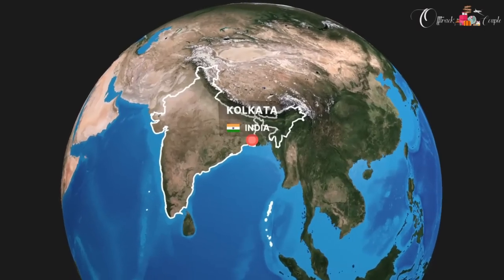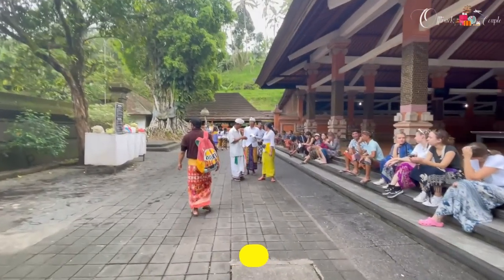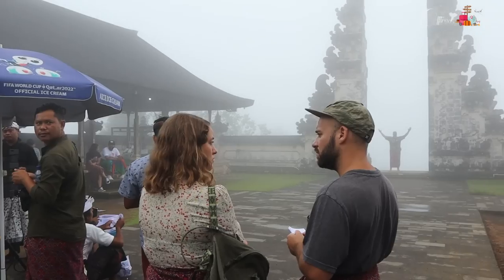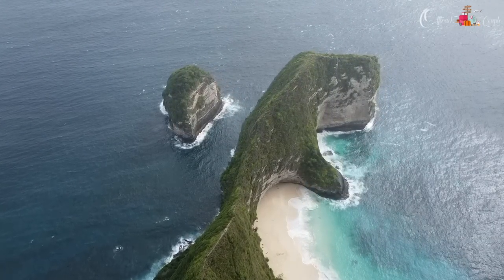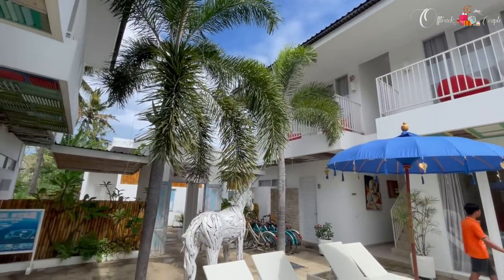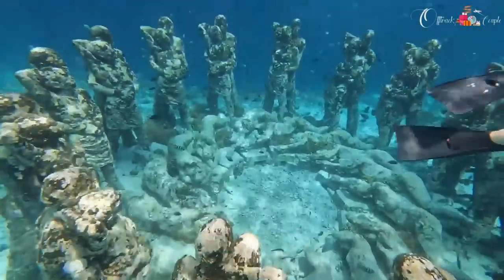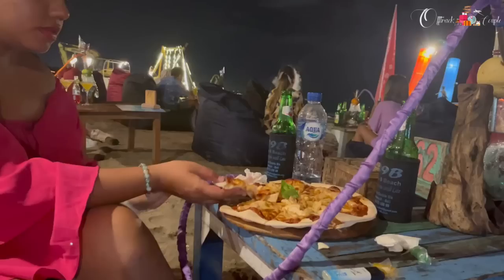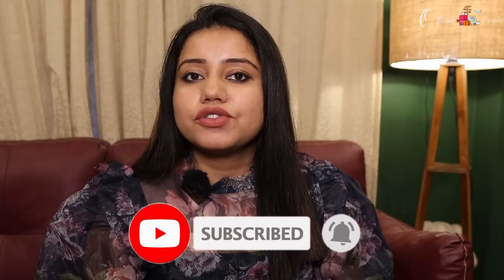Uncover the Secret Bali Itinerary to See It All on a Budget! - Bali itinerary 2023 | Offtrack Couple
Hey guys. Here I present my Bali itinerary vlog. Each and every detailed information is provided in this video. I hope I am able to clear all your doubts. Do watch this vlog till the end. I will be happy to respond. All our Bali vlogs are already uploaded in our channel.

If you need any Guide and Taxi Number Then leave a comment in our comment box we will provide you.

First day in Bali - Full Details with Flight, Visa Process, Airport Transfer, SIM card, Villa & More

Don't Miss This When In Bali - Our Day 2 In Ubud | Rice Terraces, Famous Bali Swing | OfftrackCouple

Monkey Took Selfie With Me - Full Details of Monkey Forest and Pura Tirta Empul Temple | Ubud - Bali

Must Visit Waterfall In Bali - Tegenungan & Tukad Cepung Waterfall | Did Flower Bath and Spa in Ubud

The Hidden Gem on Nusa Penida : Guide to the Best Places to Visit | Full Day Tour | Offtrack Couple

This Island is Heaven for all | Gili Islands | The ultimate PARTY island you should never miss

Finally its happened in Uluwatu | Last day in Bali | Uluwatu Temple , Padang Padang Beach and More